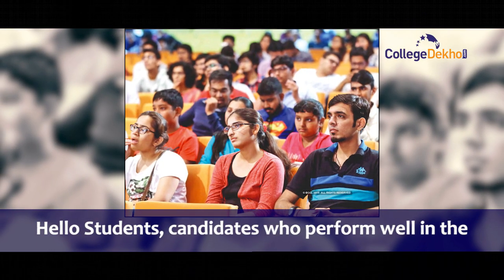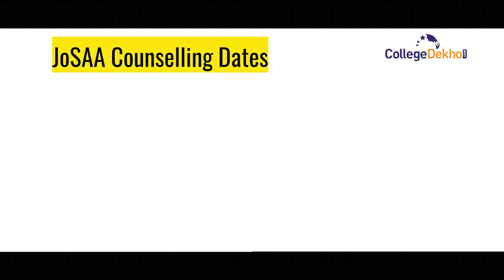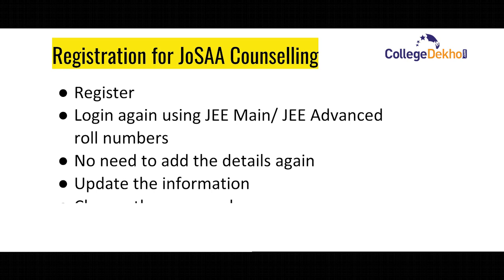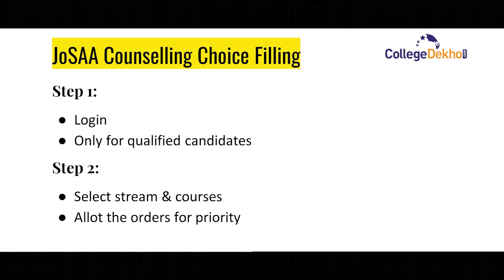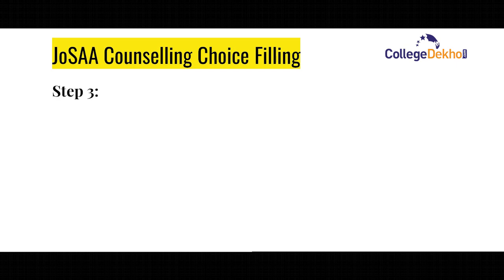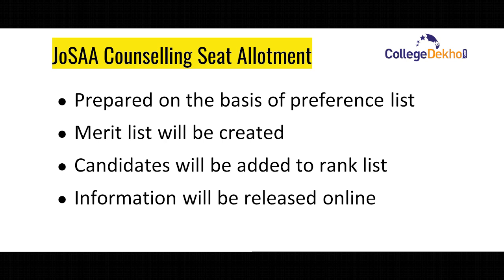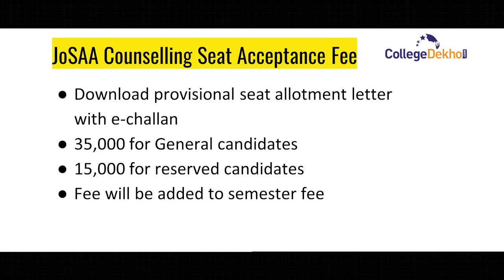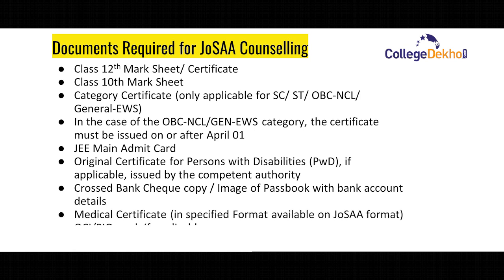JoSAA Counselling 2021 - Dates,Registration, Documents Required, Choice Filling, Seat Allotment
JoSAA 2021 counselling is being conducted from October 16 to November 19. Check JoSAA dates, registration process, choice filling procedure and seat allotment details. You can also check the links below for more details.

1:40 - Registration for JoSAA Counselling

2:37 - JoSAA Choice Filling

5:02 - JoSAA Seat Allotment

5:51 - JoSAA Seat Acceptance Fee

6:45 - Documents Required for JoSAA Counselling